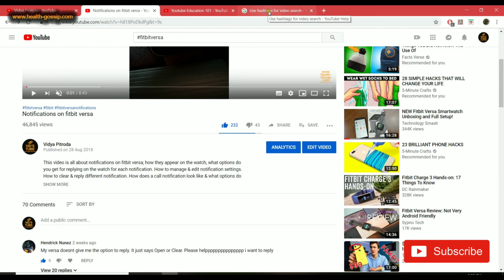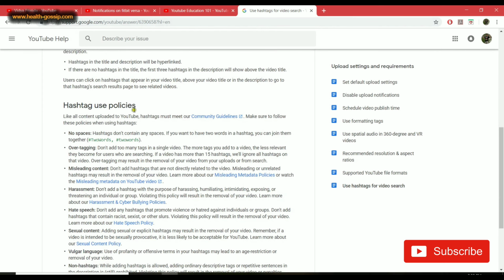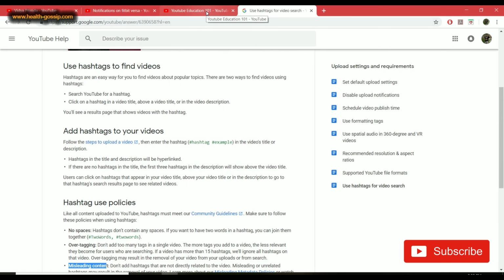Youtube Hashtags {2021} all you need to know to grow your channel 📈▶️✅👍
In this video I have talked all about YouTube Hashtags. Its been a while You Tube has launched the Hashtag feature; so its really important to know and understand about Hashtags to use them to your advantage to grow you channel. In this video I have discussed my personal opinion about You Tube Hashtags and tips & tricks to use them to your advantage & also discussed who shall & shall not use these on there videos. I have also discussed about areas where you can insert the hashtags & how they will look & what do they do in real time.
I really hope you guys like this video.

✳️ CHECK OUT THESE 🔥 HOT DEALS ON E-BOOKS PROVEN TO HELP YOUR BUILD YOUR ONLINE BUSINESS:
🔹YouTube Secrets: The Ultimate Guide to Growing
🔹Instagram Secrets: The Underground Playbook for Growing Your Following Fast, 🔹Driving Massive Traffic
🔹Youtube: The Top 100 Best Ways to Market & Make Money with Youtube
🔹Tube Ritual Volume I: Jumpstart Your Journey To 5000 YouTube Subscribers
🔹Freakishly Effective Social Media for Network Marketing: How to Stop Wasting Your Time on Things That Don't Work and Start Doing What Does